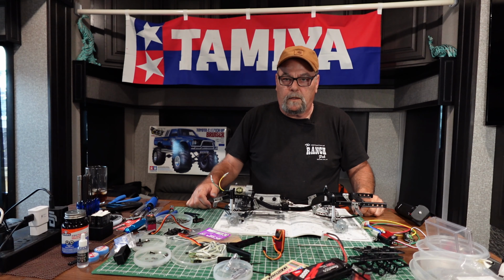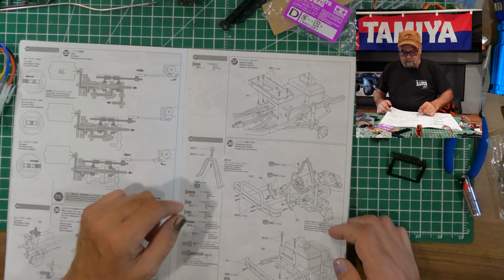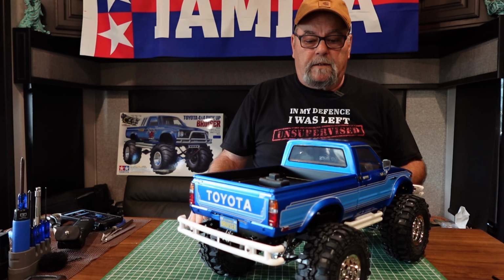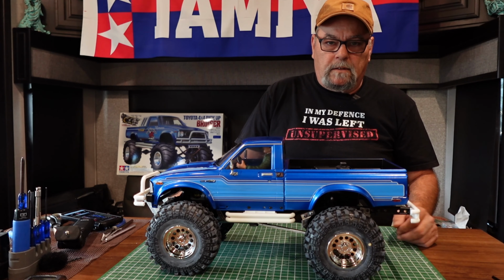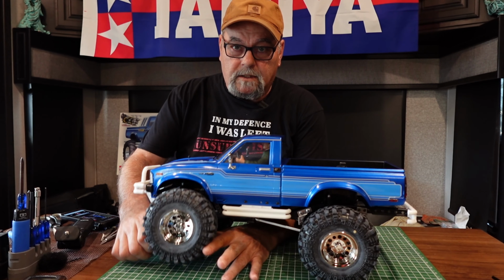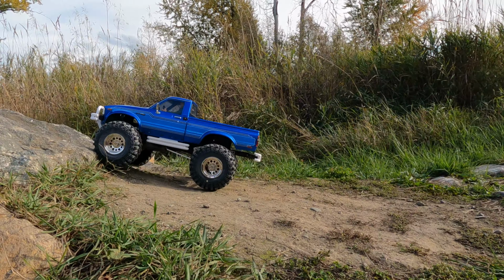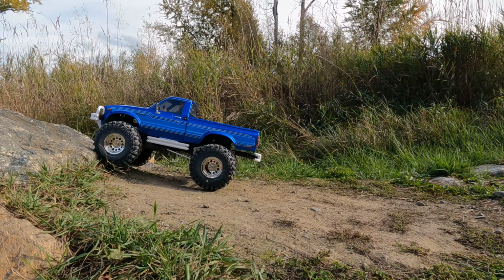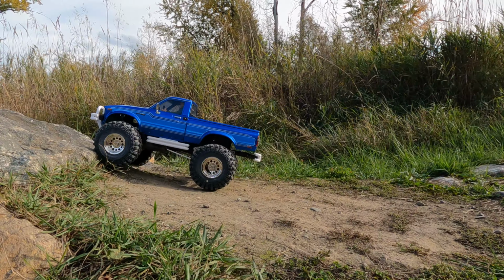The "D" bag. Tamiya Bruiser.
Screw bag D. and finish the Tamiya Bruiser.
The 2012 re-re is a great kit that comes with all the ball bearings.
Looks good and drives like a old school truck.